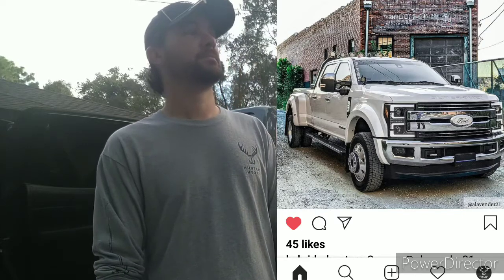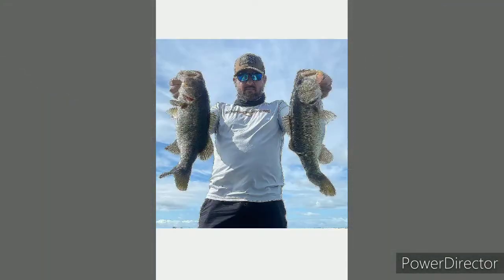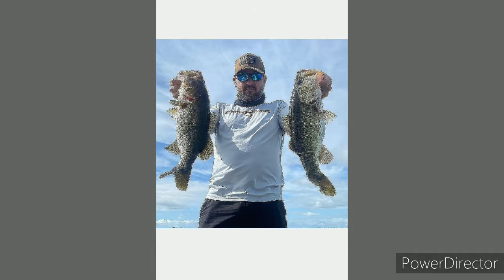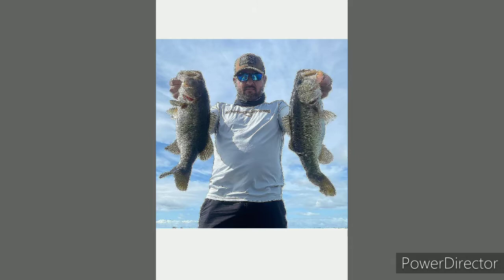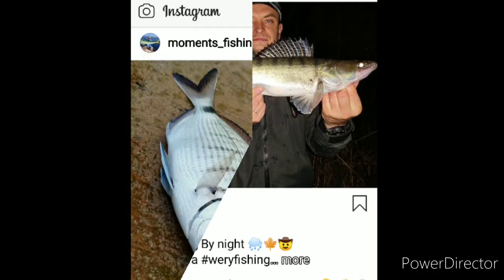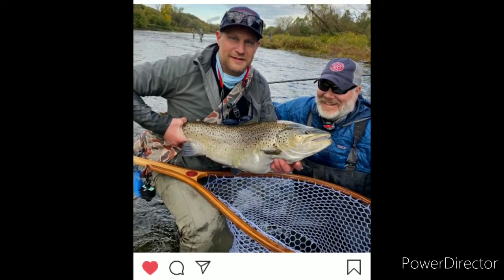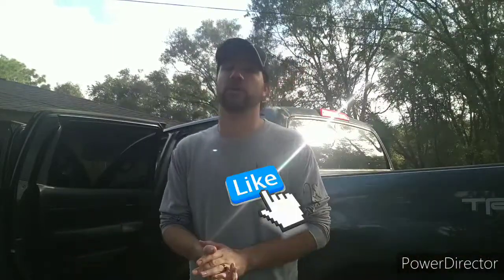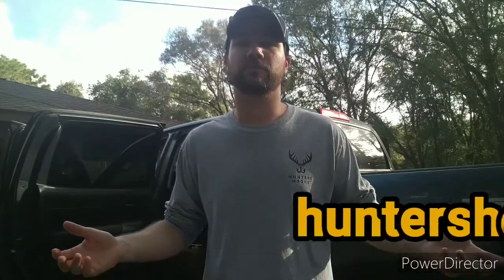HHTV top 5 trucks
5 nice trucks fishing report and fishing photos